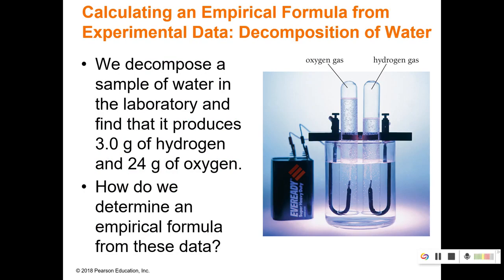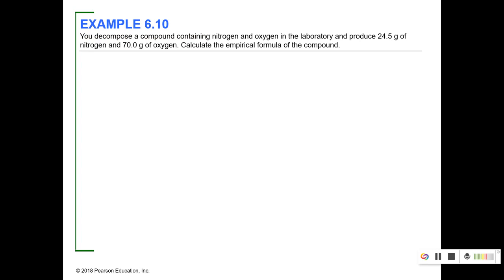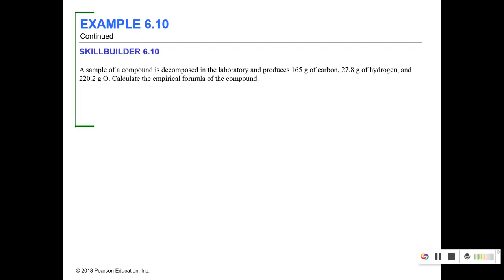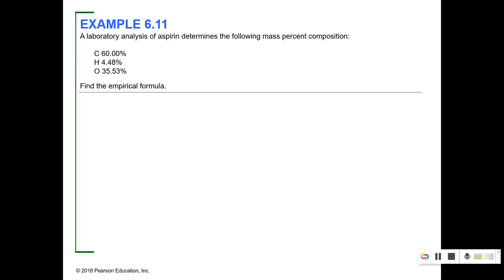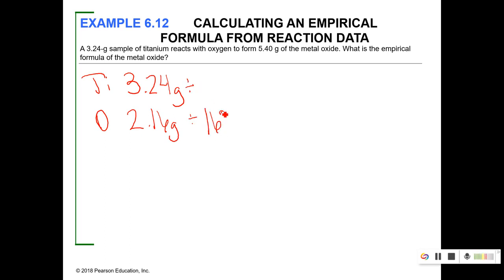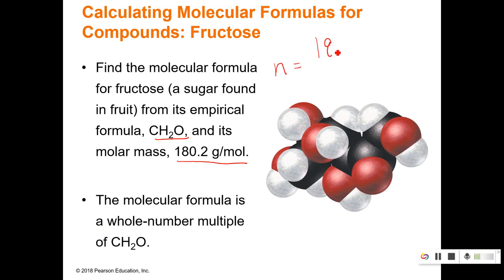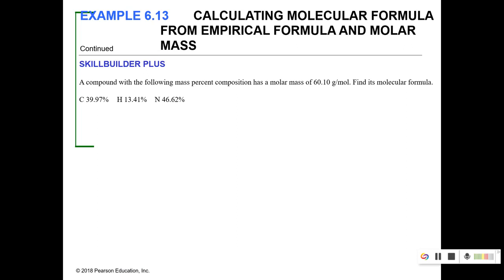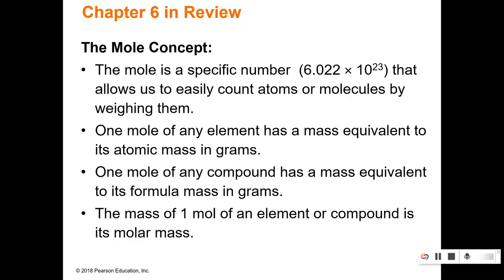Ch 6 Part 3